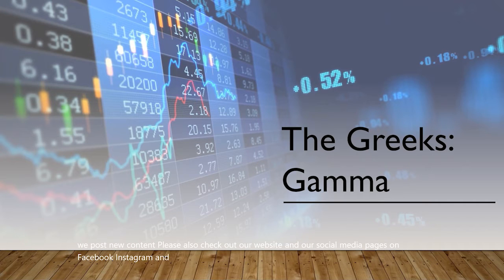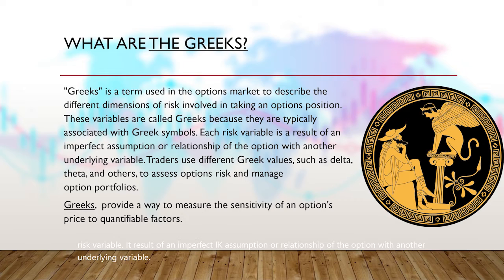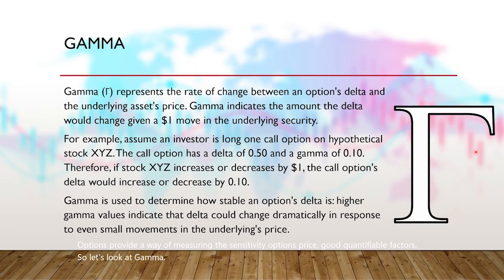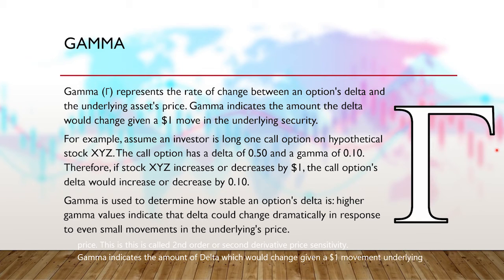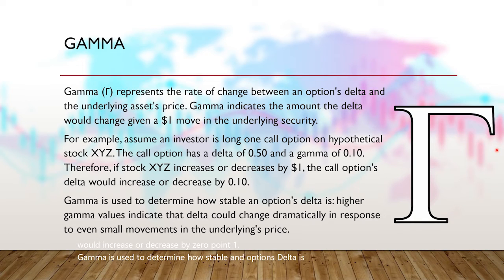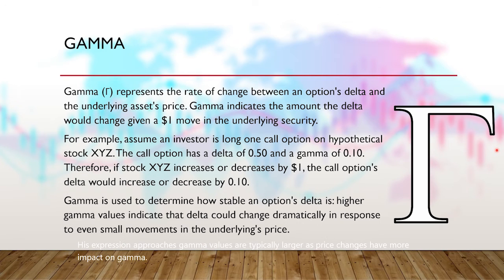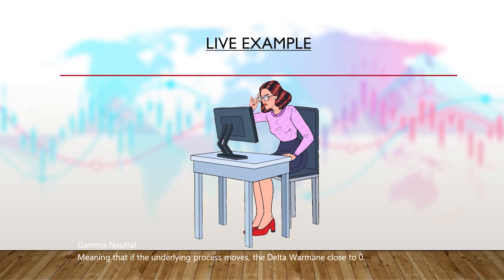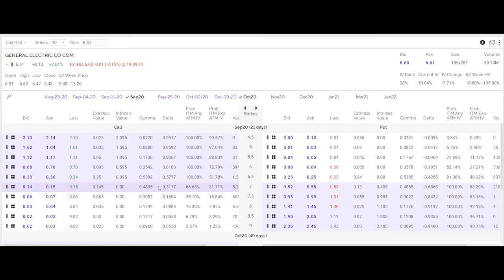The Greeks: Gamma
Gamma
Gamma (Γ) represents the rate of change between an option's delta and the underlying asset's price. This is called second-order (second-derivative) price sensitivity. Gamma indicates the amount the delta would change given a $1 move in the underlying security. For example, assume an investor is long one call option on hypothetical stock XYZ. The call option has a delta of 0.50 and a gamma of 0.10. Therefore, if stock XYZ increases or decreases by $1, the call option's delta would increase or decrease by 0.10.

Gamma is used to determine how stable an option's delta is: higher gamma values indicate that delta could change dramatically in response to even small movements in the underlying's price.